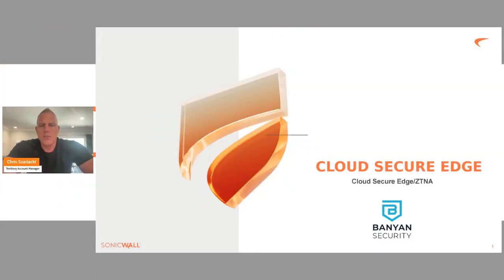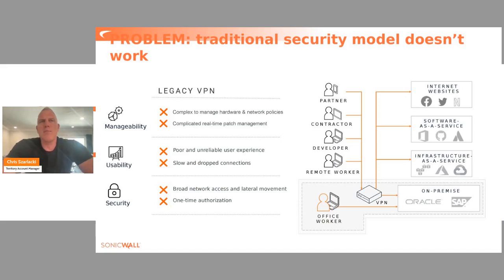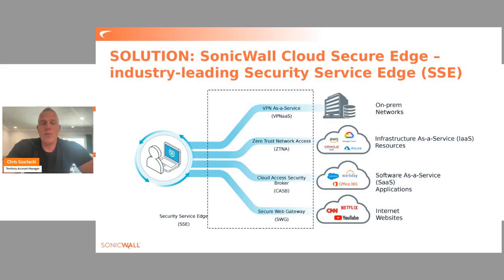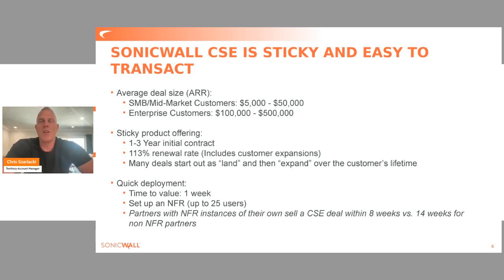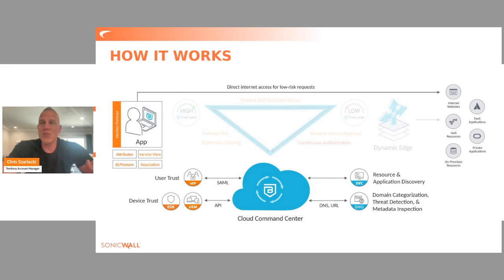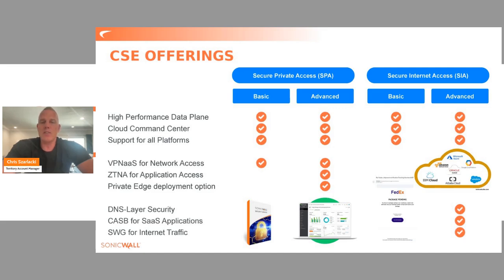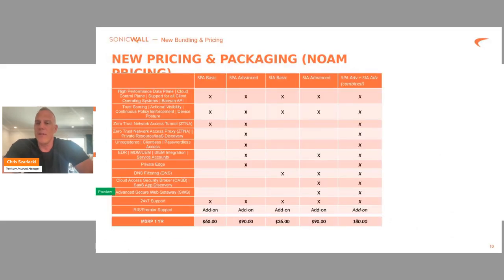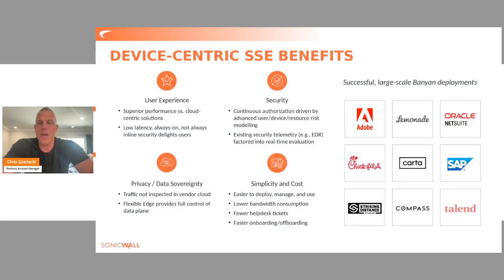SonicReel Cloud Secure Edge August 9, 2024 Final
Have you heard of the hottest and latest technology from SonicWall that you can provide to your customers that have a remote workforce, BYOD devices and contractors?  No longer do you have to leverage older technology of leveraging traditional SSL VPN connections for your remote workforce, introducing SonicWall Cloud Secure Edge or CSE.

SonicWall CSE is an easy to adopt Security Service Edge (SSE) solution, enabling your workforce to securely access any resource from any device. It delivers simple, secure, zero trust access to private and internet resources for all your employees and third parties, regardless of their network location.

Please take 5 minutes to watch this short video to hear the solution and how you can leverage for your customers.

Follow up and book a meeting with myself and the NorCal Team to see a demo and hear more about Cloud Secure Edge and we will send you a $10 Starbucks Gift Card.  Set up an end user demo and we will send you a $20 Sendoso Gift Card – which allows you to pick the vendor of your choice.

Did I mention – this is eligible for Deal Registration?  If it is an existing customer and they meet the $10,000 MSRP you can deal reg this.

This is available in mysonicwall for a 30 day trial as well as you can purchase 1 year NFR SKUs today.